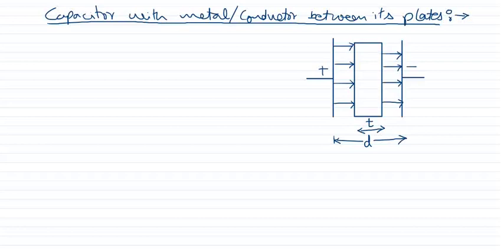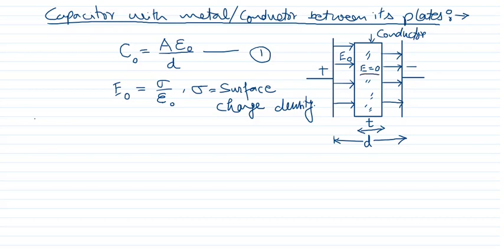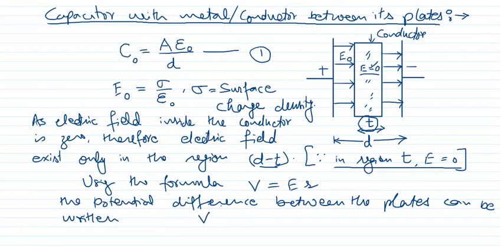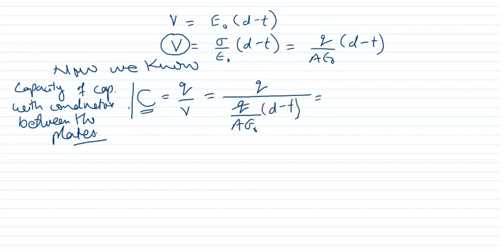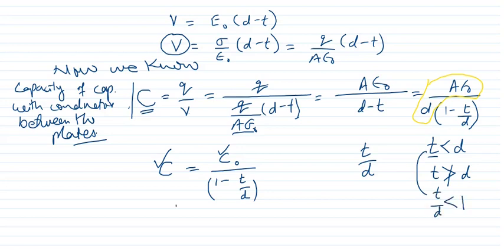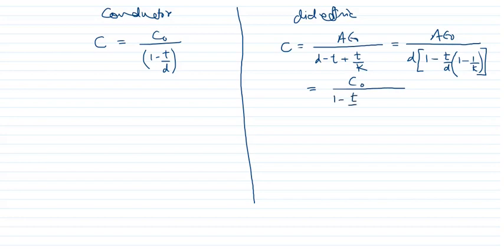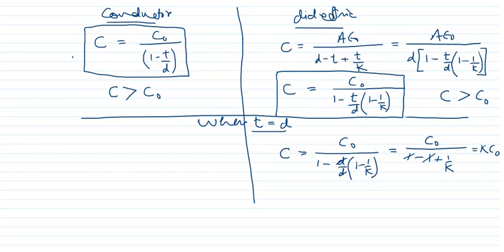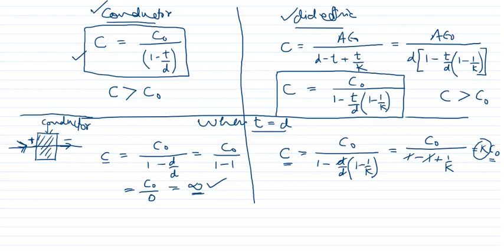capacitance of capacitor with conducting slab